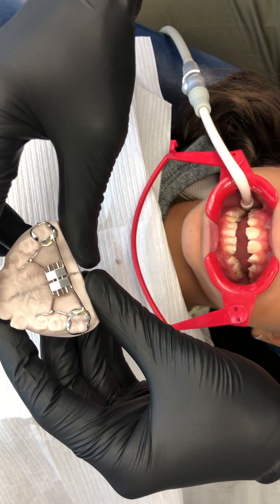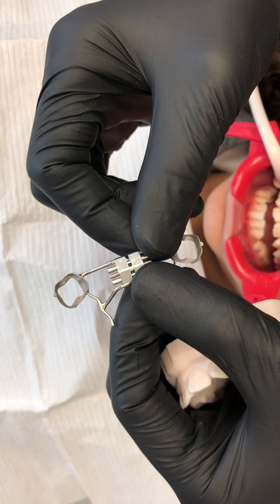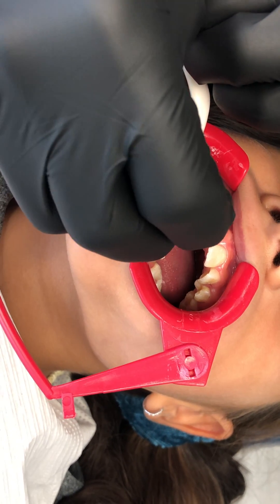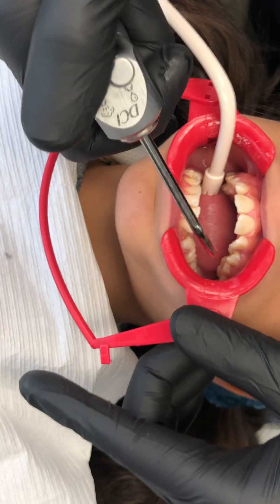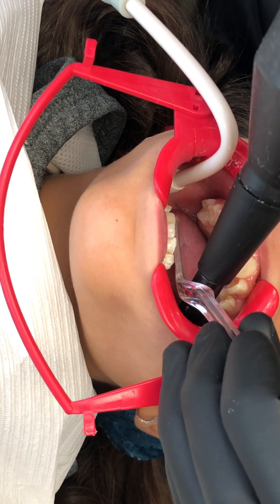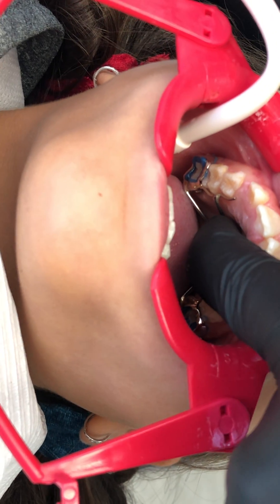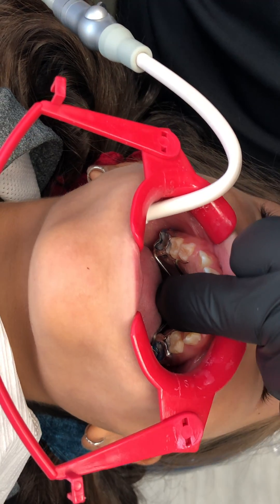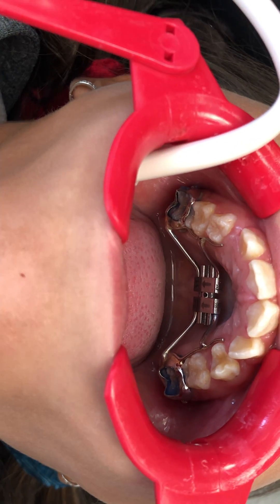How to bond laser sintered bands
A great tutorial on bonding sintered bands into a patient's mouth courtesy of Dr. Doug Palaganas.

Bonding Protocol for 3D Printed Metal Appliances

Prepare the enamel in the areas that the appliance will be bonded to:

1. Prophy etch, rinse and dry using standard phosphoric acid etch. Do not use a self-etching primer as it is contraindicated on this type of appliance. Etch the lingual, buccal, and just over the occlusal edge of the tooth.

2. Apply Assure Universal Bonding Resin® or Assure Plus® from Reliance on the etched enamel surface only. (no light cure needed). The appliance needs no preparation and will already be micro-etched from the lab.

3. Paste - Ultra Bandlok® is recommended as it chemically bonds to the metal bonding base of the appliance. Apply a thin coat of paste to the inside of the band making sure all areas are covered.
TIP: If there is an excess of paste flash after seating the appliance, light cure the exposed paste for 1 – 2 seconds (no more), and the excess can be removed easily in a putty type state. Then...

4. Light cure in a slow circle over the top of the band for 40 seconds. This takes longer to cure than a bracket due to the amount of surface that must be covered and cured. It’s better to over cure than under cure.